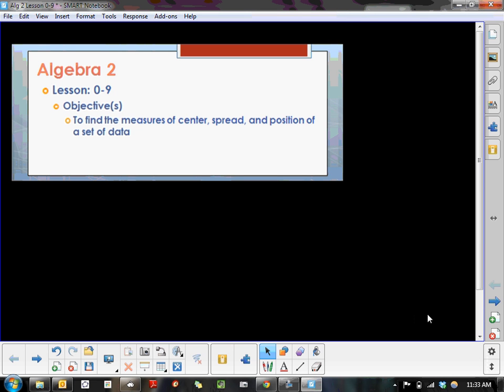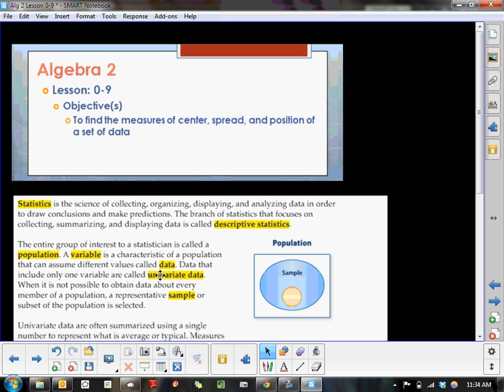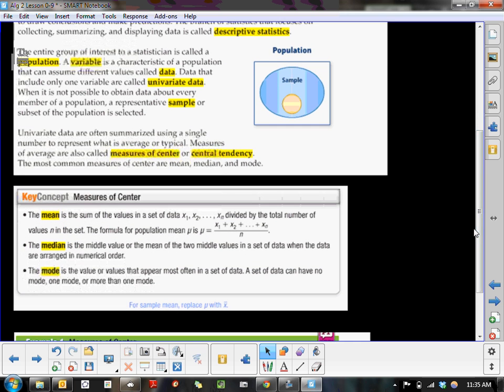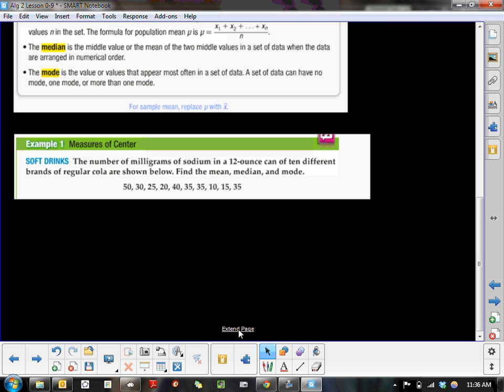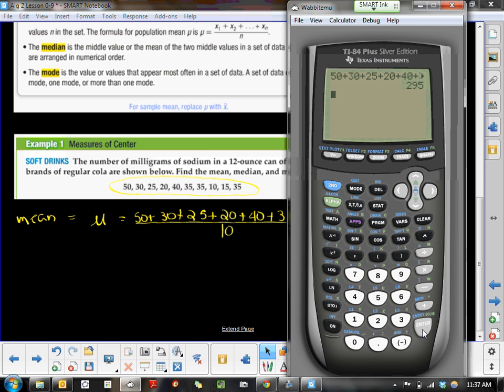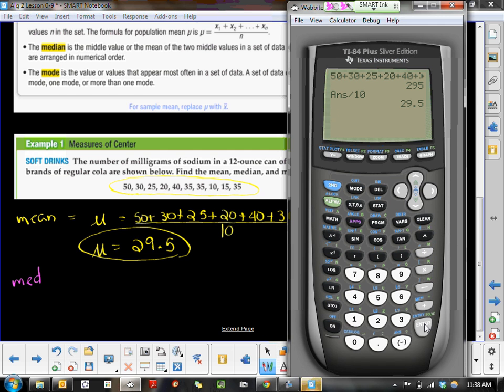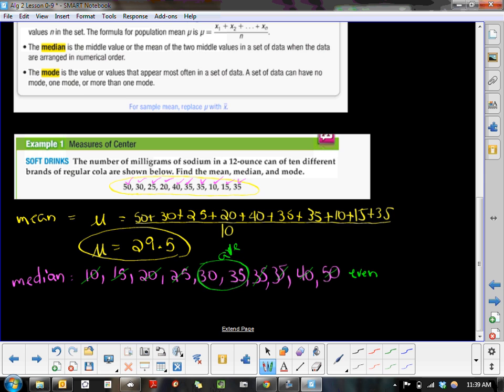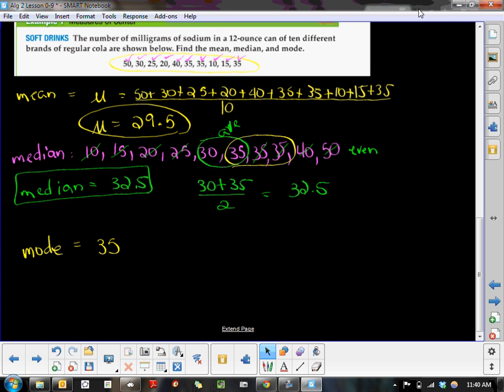Alg2 Unit 0 9 Example 1